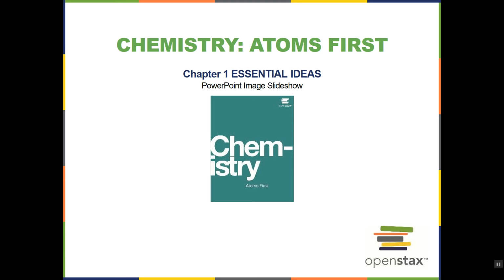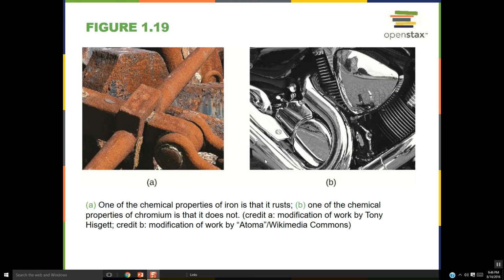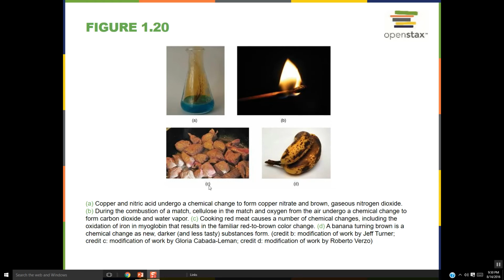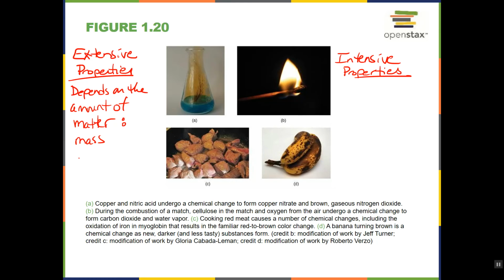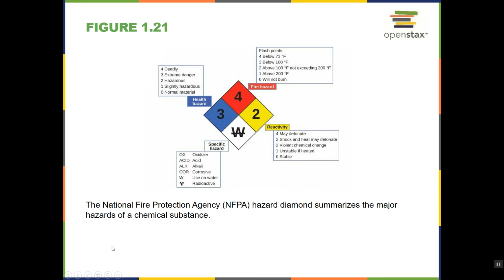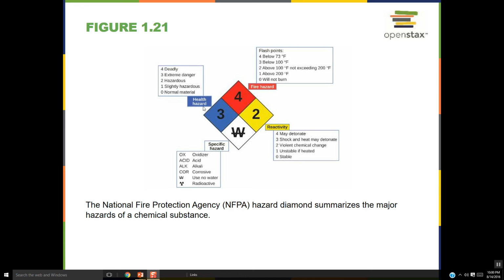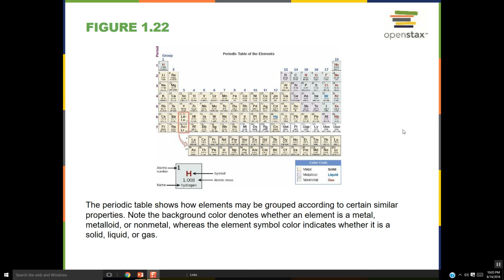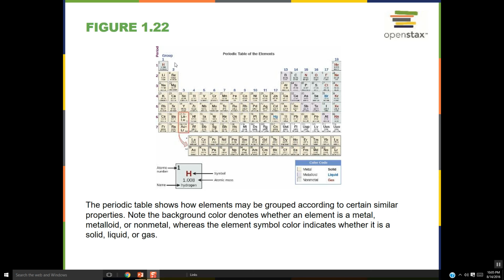Chapter 1 Section 3